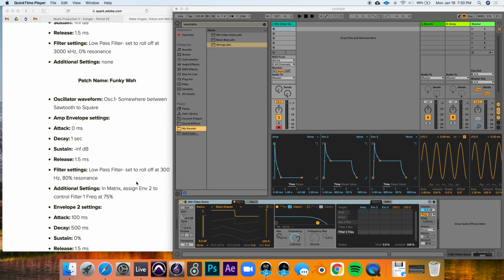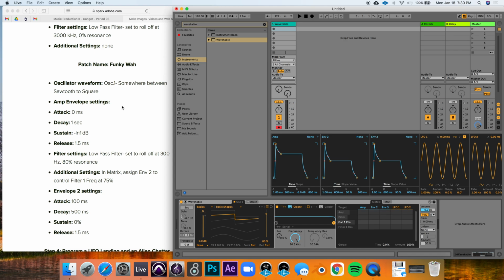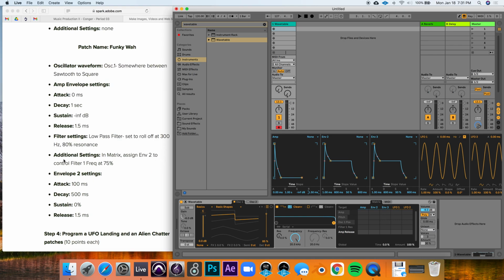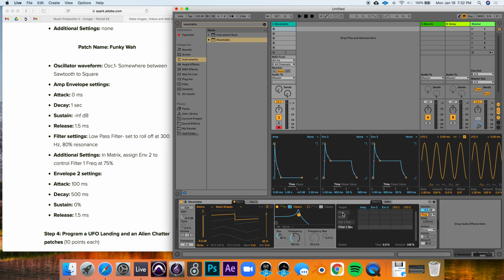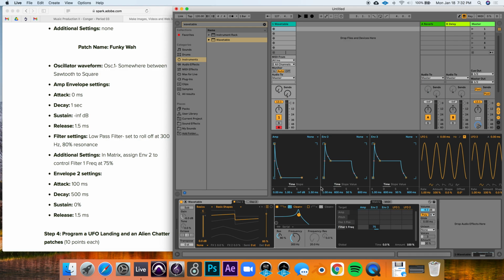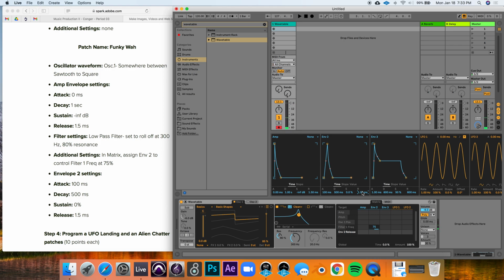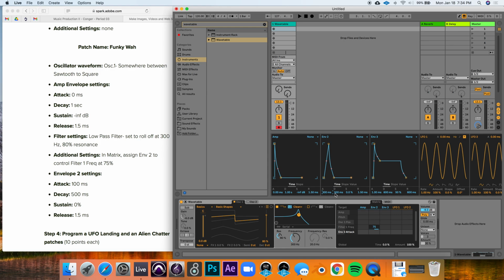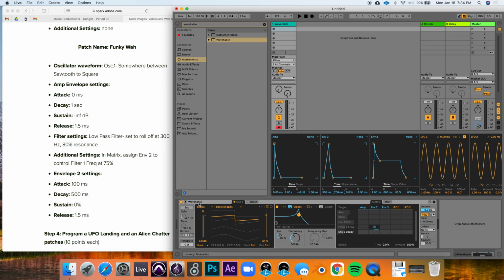Wavetable Funky Wah